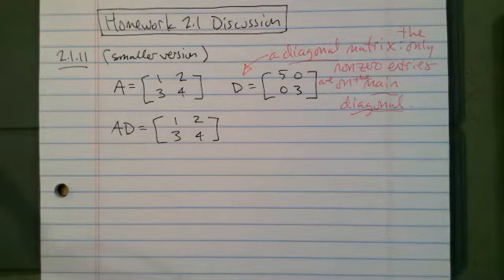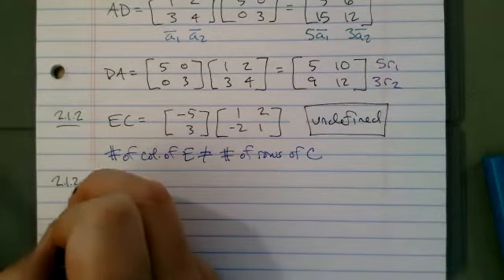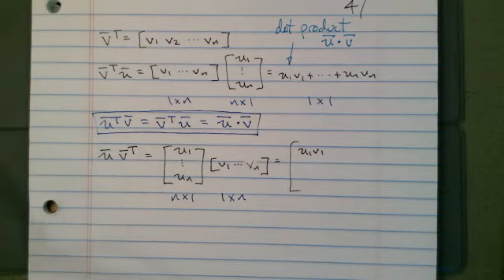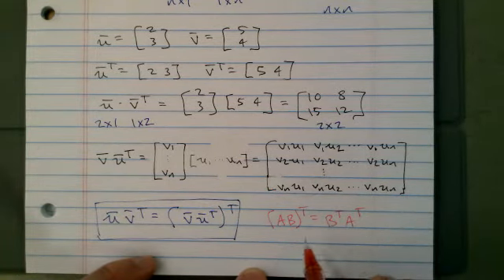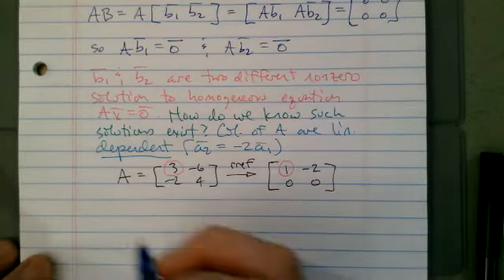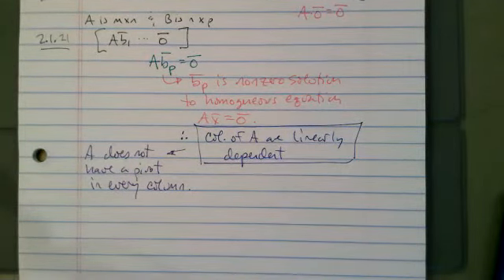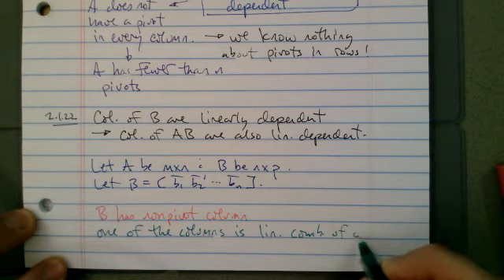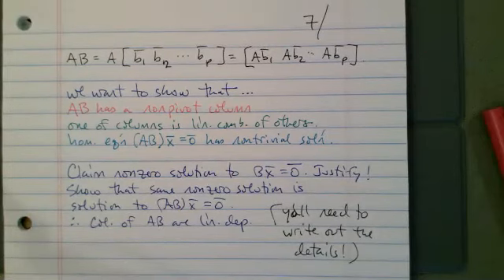2020 Summer MATH 270 Notes 041 Part 2